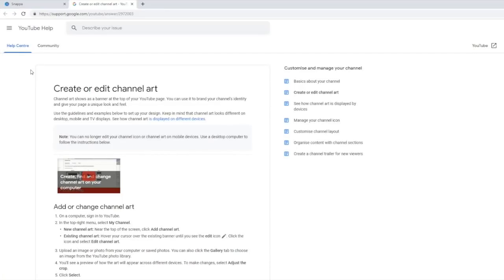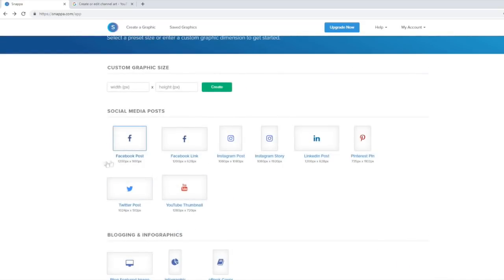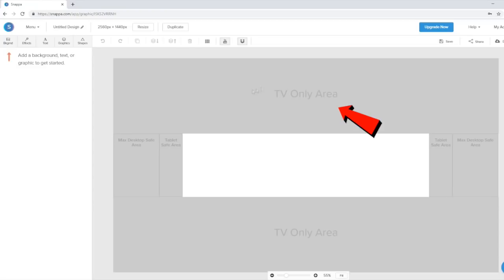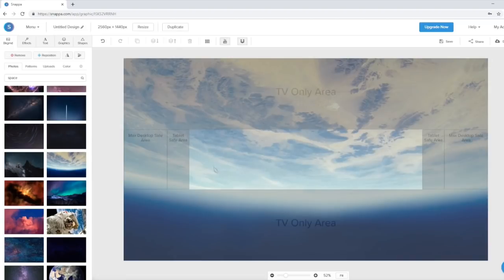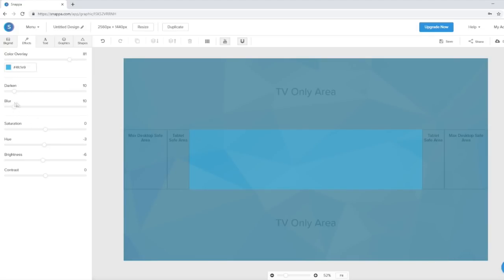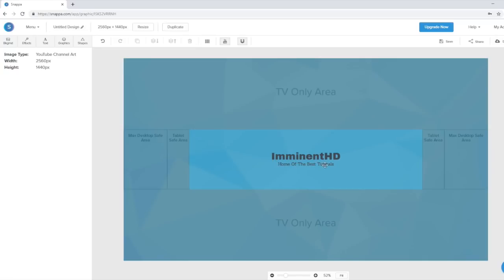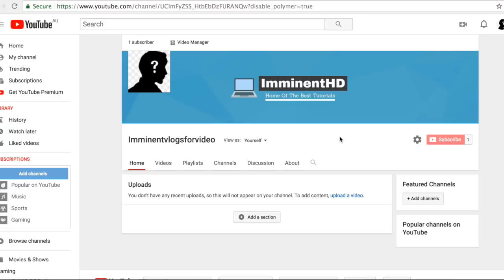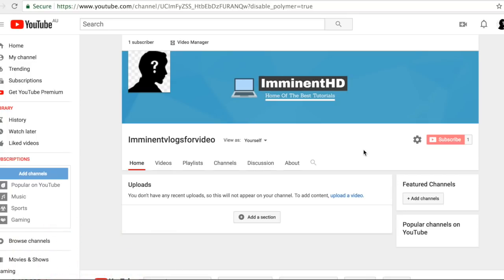How To Make a YouTube Banner WITHOUT Photoshop! (YouTube Channel Art Tutorial)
YouTube Banner | How To Make a YouTube Banner (YouTube Channel Art Tutorial). This tutorial will teach you how to make a youtube banner for free without having photoshop.

A custom YouTube banner is represents you and your YouTube channel, so it’s important to have a channel art that is going to make a lasting impression on potential new subscribers!

In this video Sen from ImminentHD will show you how to make a high quality Youtube Banner in 2020 without photoshop for free. The video is a step by step guide on how to create a Youtube banner, and how to create your own channel art. This tutorial is perfect for beginners since it literally requires no prior experience whatsoever.

YouTube uses one channel art image for all devices (TV, desktop, mobile and tablet), so it’s important to not only create quality graphics for your YouTube banner, but to get the right sizing. We cover both of these key elements within the video, and the recommended YouTube banner size.

Anyone can make one, from beginners to advanced.  Hope this YouTube banner tutorial on how to make free youtube banners without photoshop was helpful. I can’t wait to see you make a banner for your youtube channel for free.

Also the information contained on this YouTube Channel is for educational and informational purposes only.​

ImminentHD,

Sen